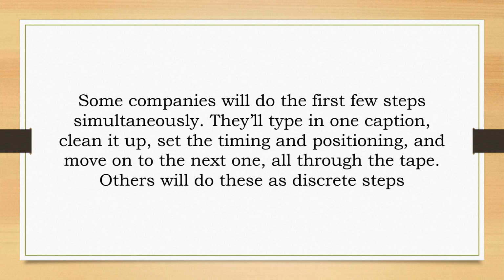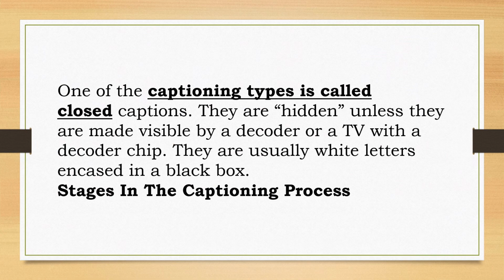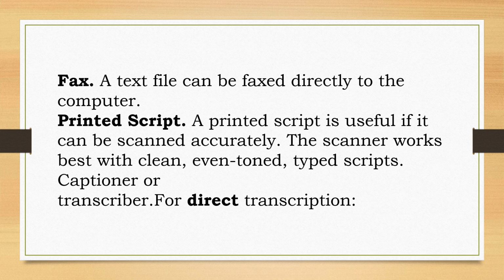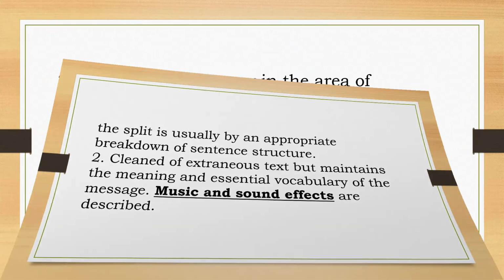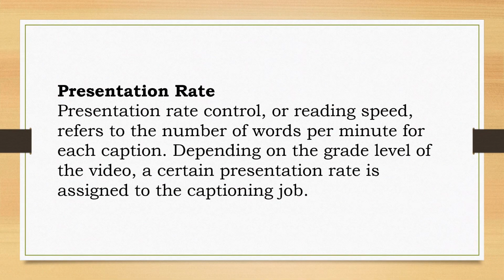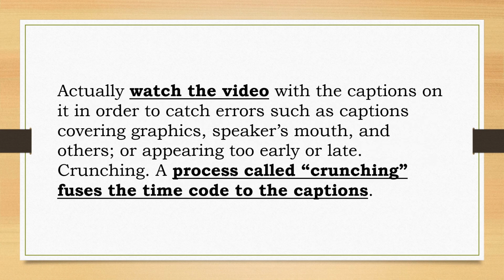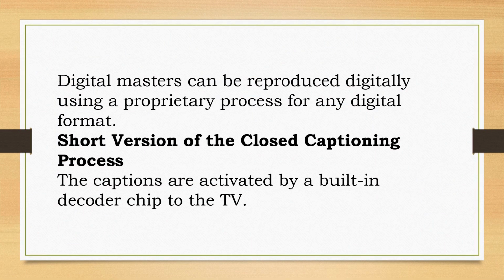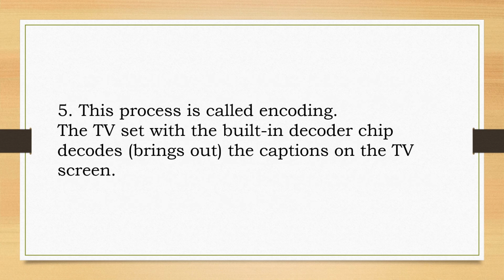What Is The Closed Captioning Process (Case Study)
There are as many ways to perform these steps as there are captioning companies, so what works for one company may not work for another. Some companies will do the first few steps simultaneously. They’ll type in one caption, clean it up, set the timing and positioning, and move on to the next one, all through the tape. Others will do these as discrete steps, even using different people. Others will not follow all steps as outlined.

Taking into consideration the time to make the dub of the original master tape for the captioner to work from, all the steps in between, and the time to encode the final master tape, a 1-hour videotape can take anywhere from 8 to 20+ hours to caption.

Research Done By Everline Moragwa Achira